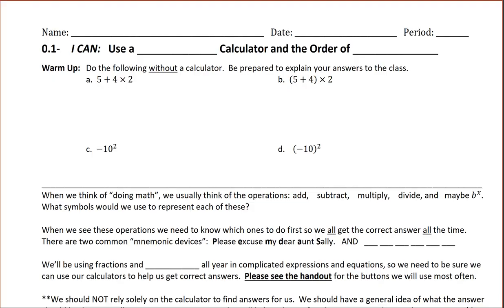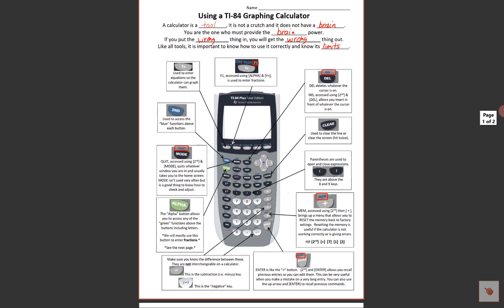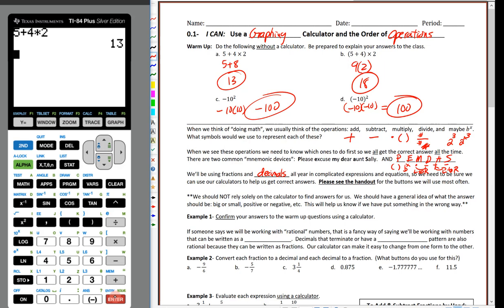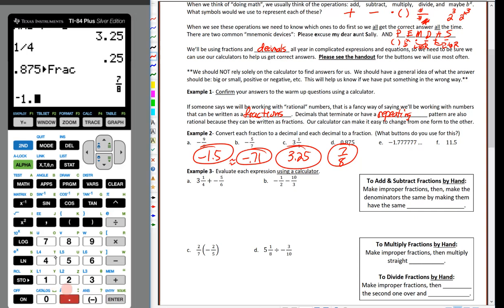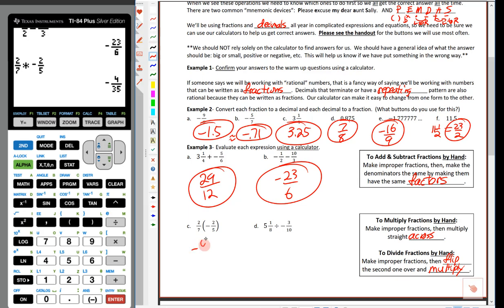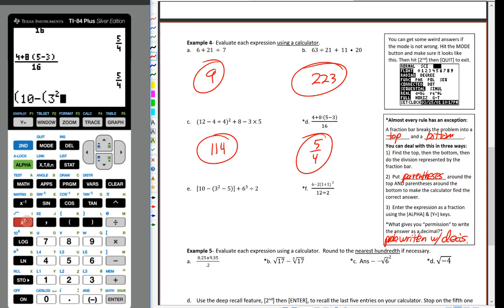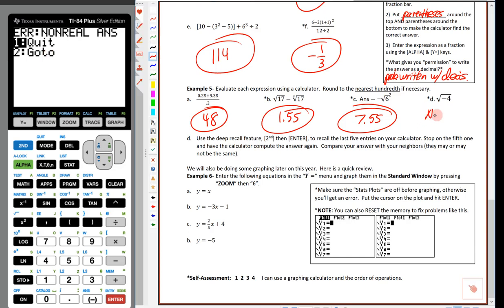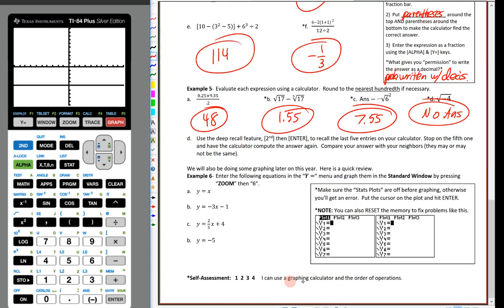0.1 Calculator & Order of Operations Review